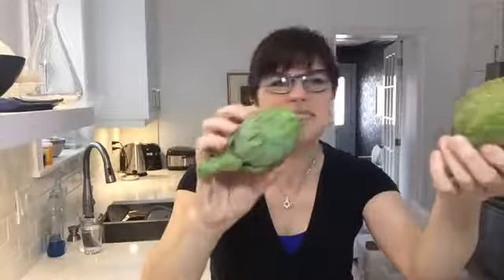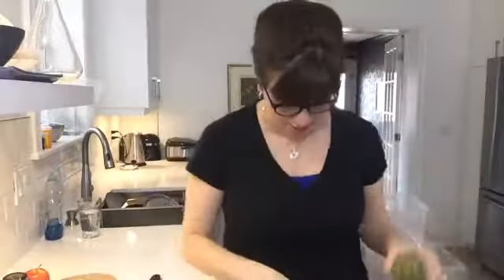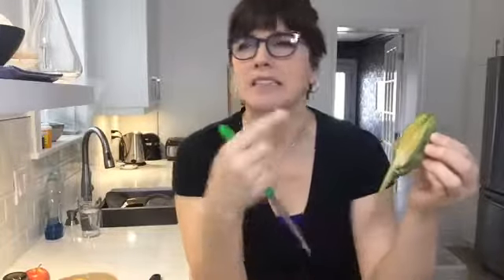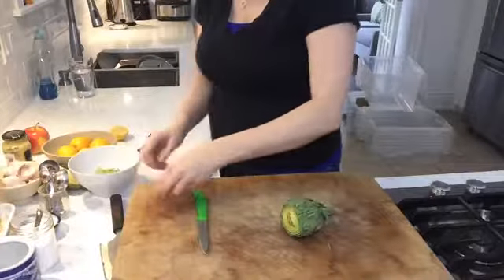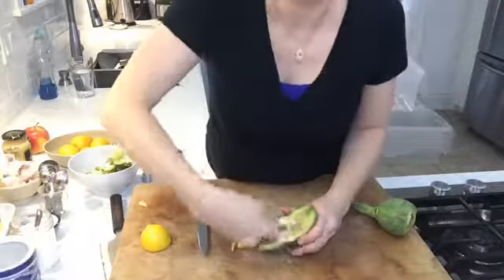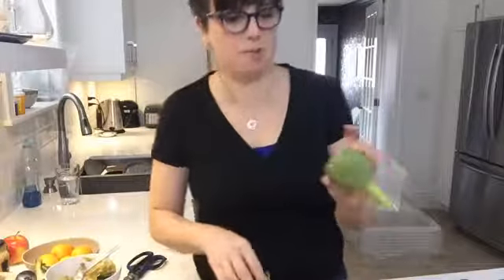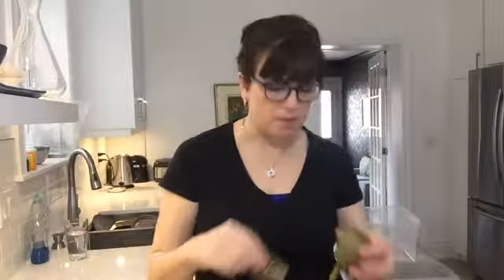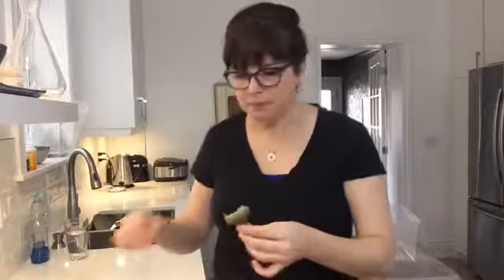how to cook artichokes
How to prep and cook whole artichokes, perfect for spring! Jump to recipe